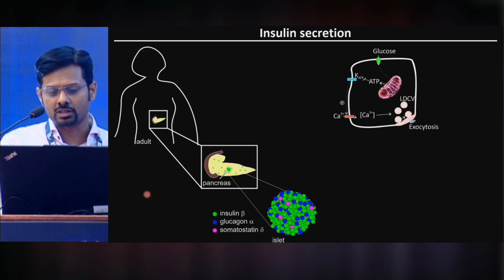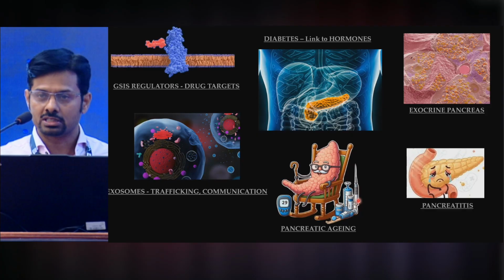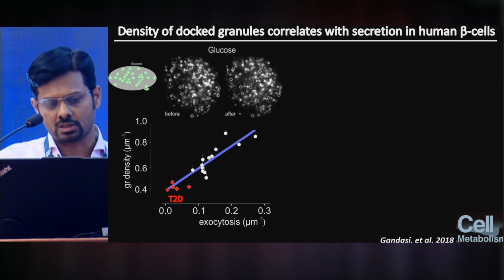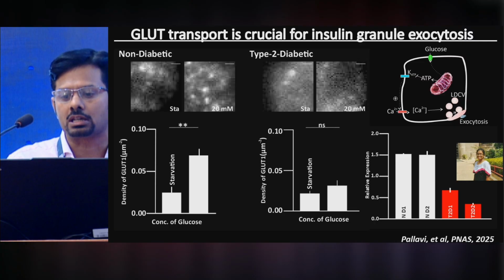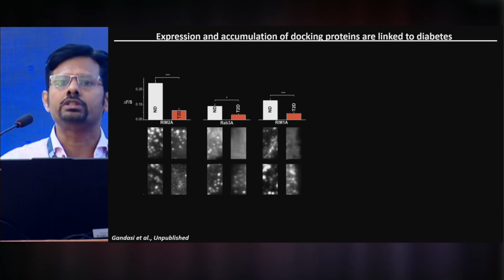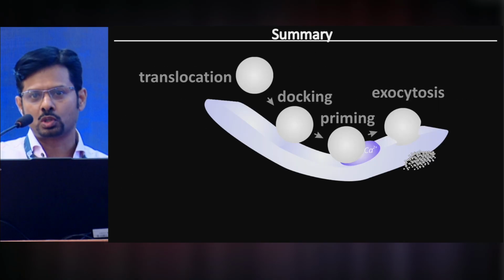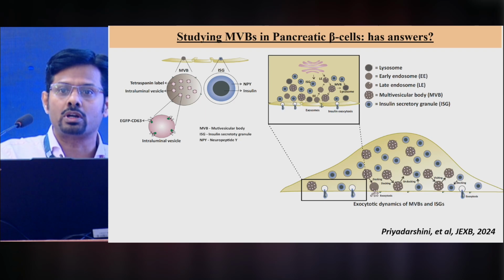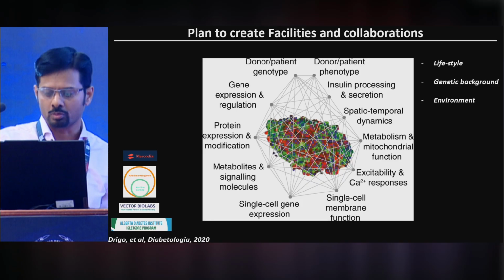Maintenance of glucose haemostasis in hyper- and hypo- glycaemic states | Dr Nikhil Gandasi